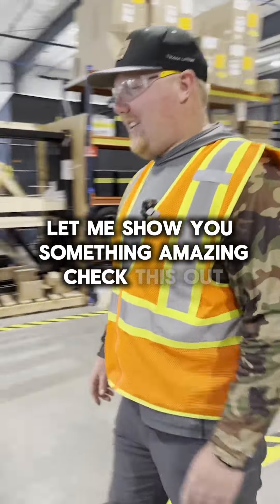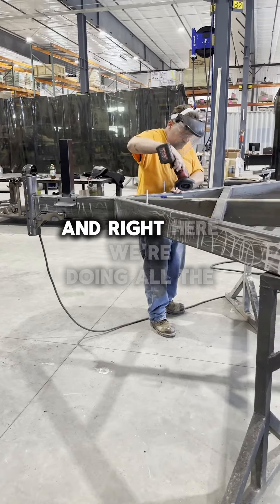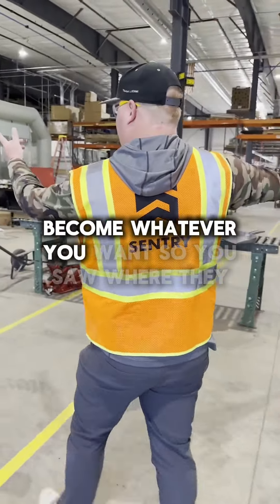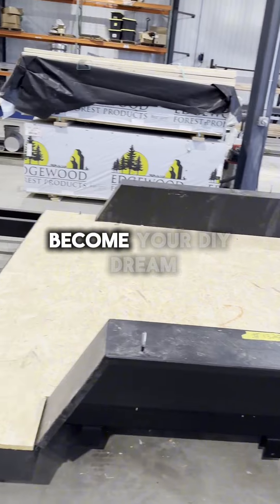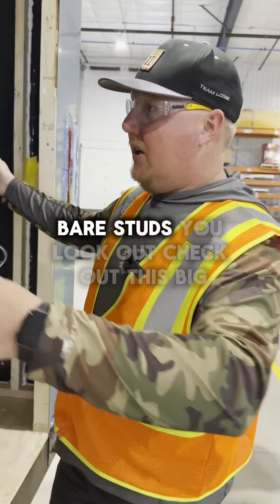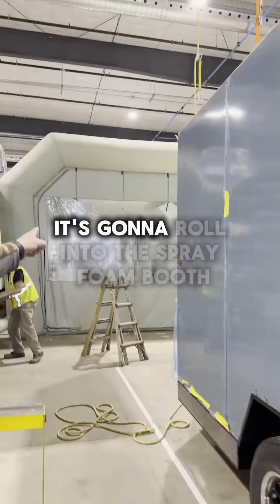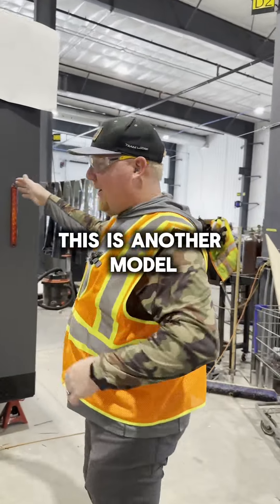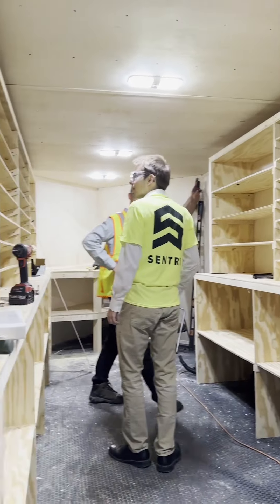Come See How Our Enclosed Trailers are Built!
Come see how our enclosed trailers are built here at Team Lodge! 🛠️

We currently offer 8.5' wide models in 18', 20', 22' & 24' lengths!